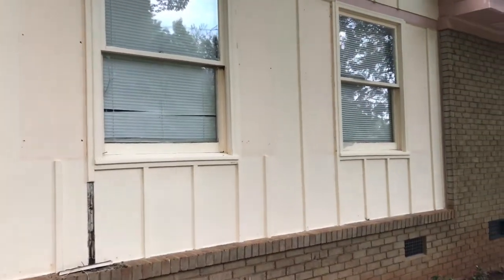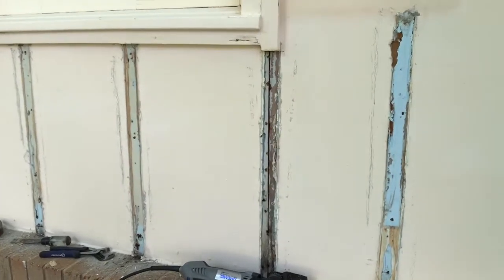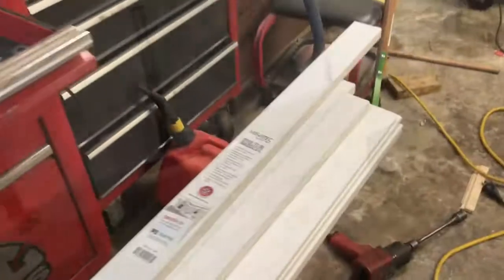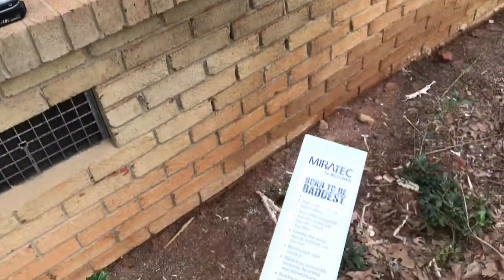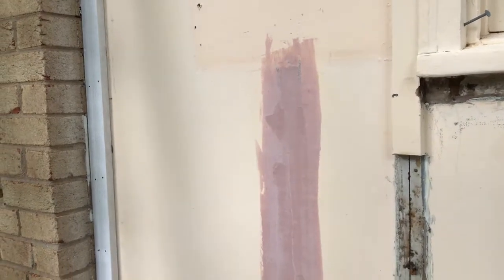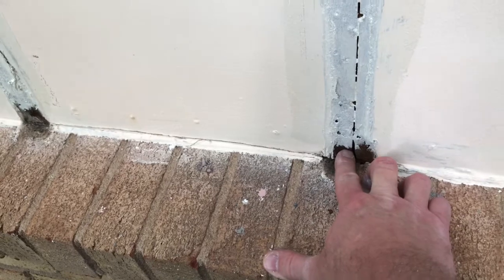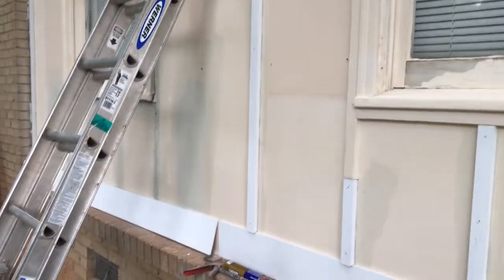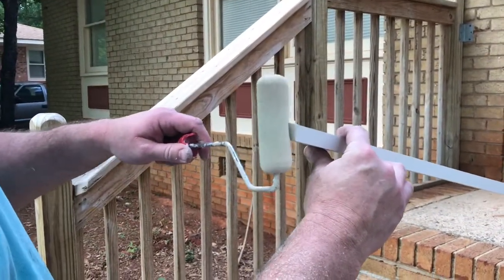How to : Replacing Rotten Wood with MiraTEC and PVC. House Paint Project